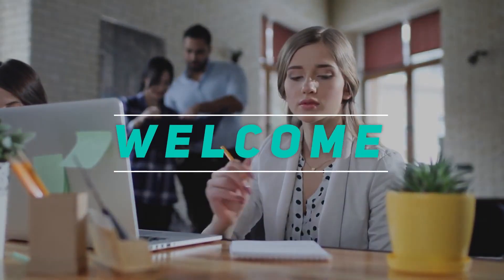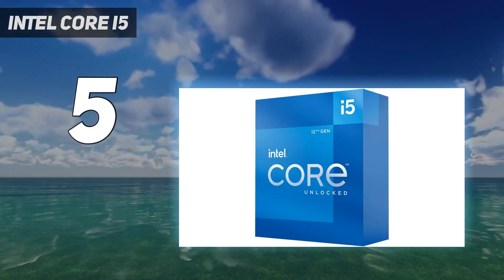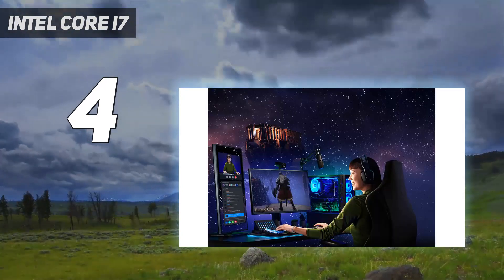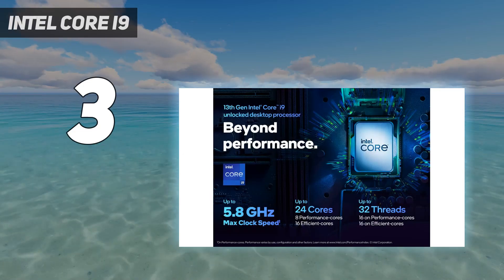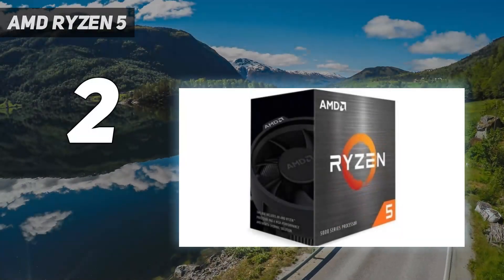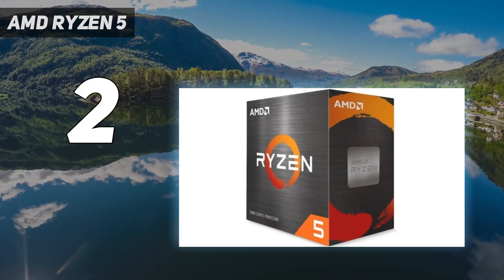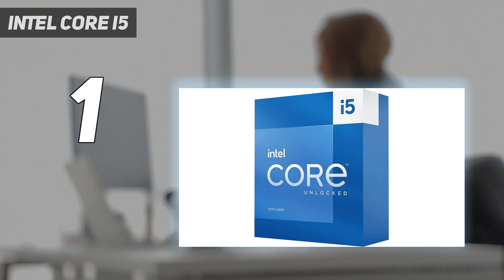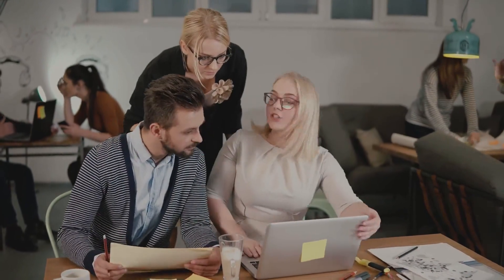Top 5 Best CPU For Gaming in 2024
Here is the Updated Prices of the Best Cpu For Gaming in 2023!

Things that we mentioned in this video:
1. Intel Core i5 - B0BCDR9M33
2. AMD Ryzen 5  - B08166SLDF
3. Intel Core i9 - B0BCF54SR1
4. Intel Core i7 - B0BCF57FL5
5. Intel Core i5 - B09FX4D72T